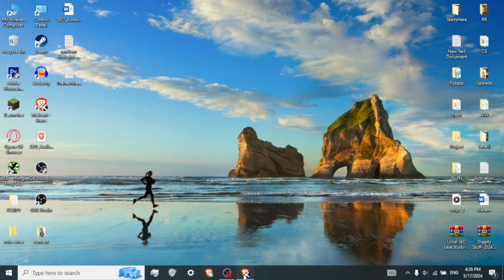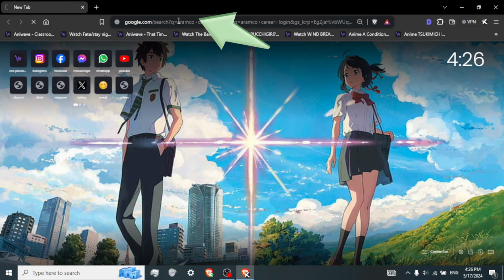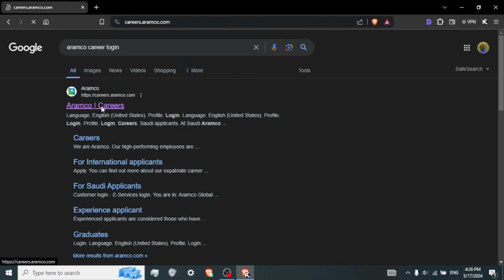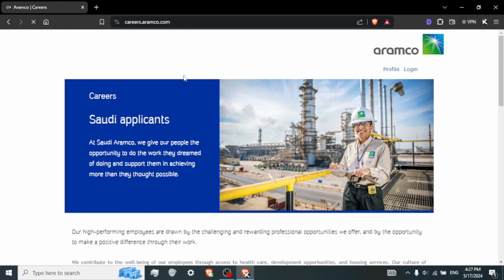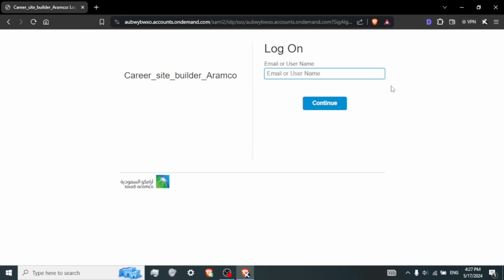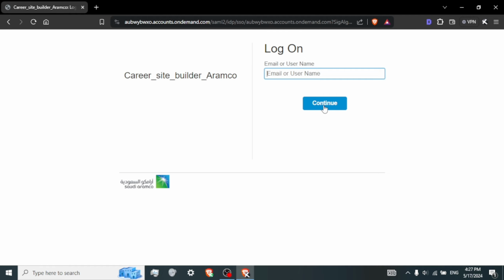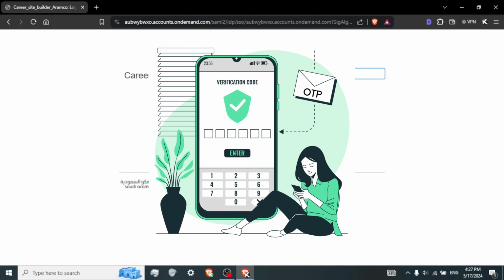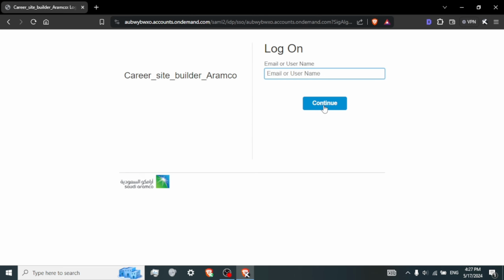Aramco Career Login: How to Login Aramco Career Account 2024?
"Aramco Career Login: Detailed Guide to Accessing Your Aramco Career Account. Learn how to log in to explore job opportunities, submit applications, and track your application status.

Follow our step-by-step instructions for a smooth and efficient login experience on the Aramco career portal."